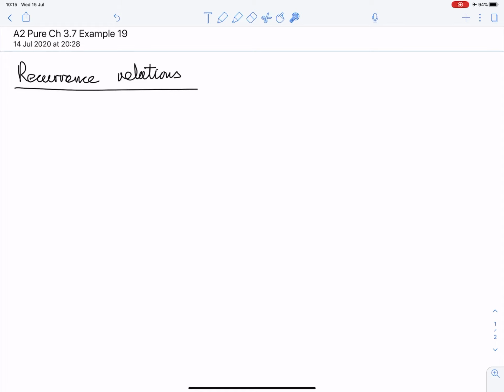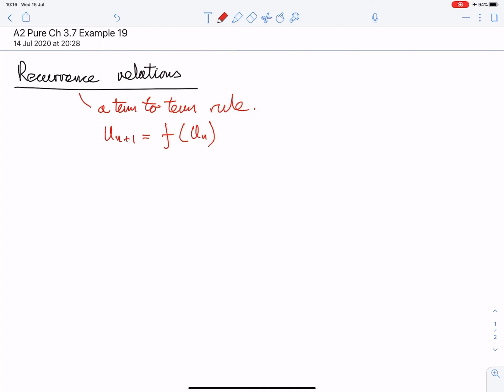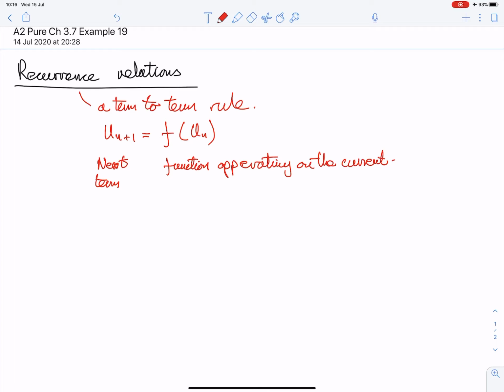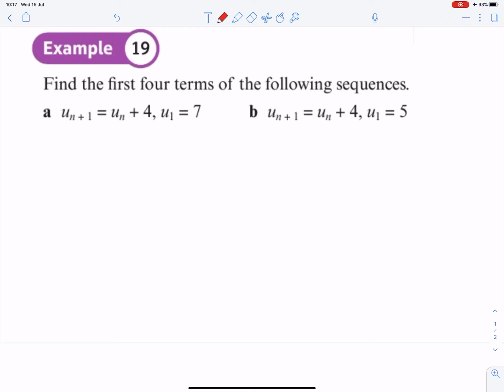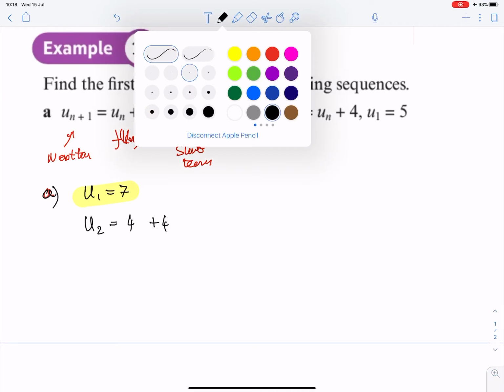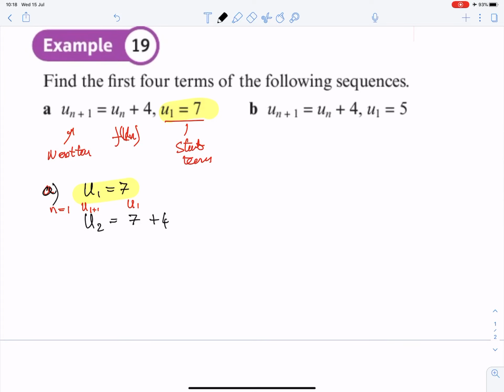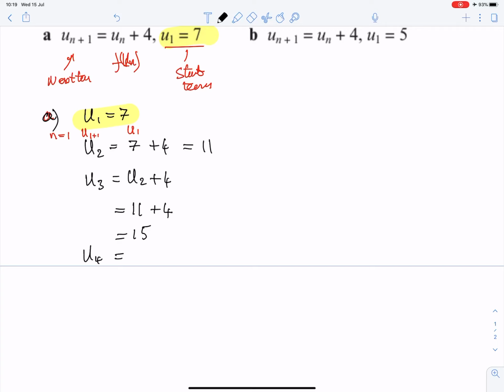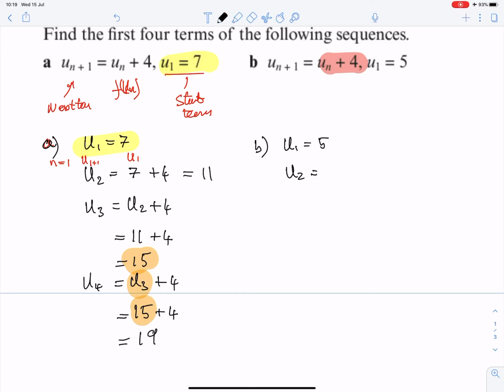A2 Pure Chapter 3.7 Example 19